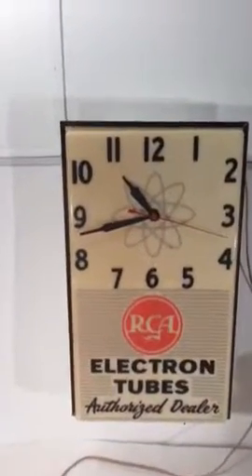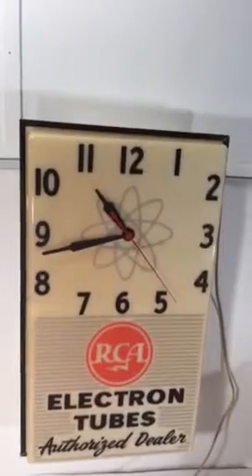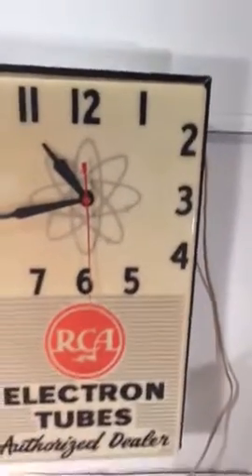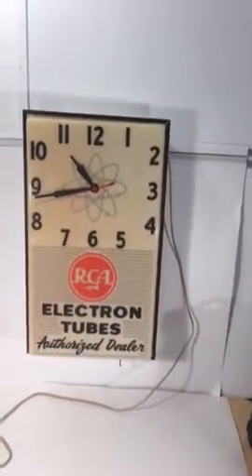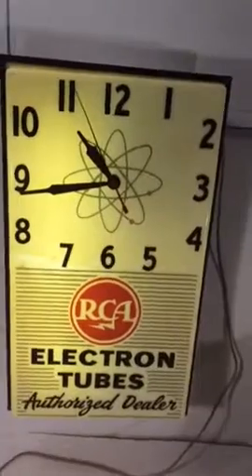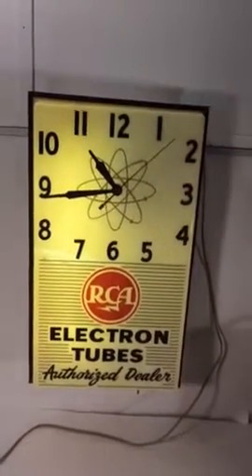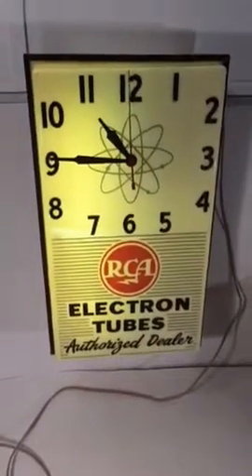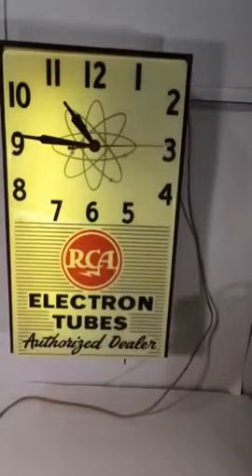RCA advertisement clock